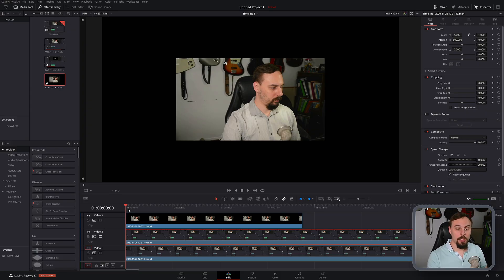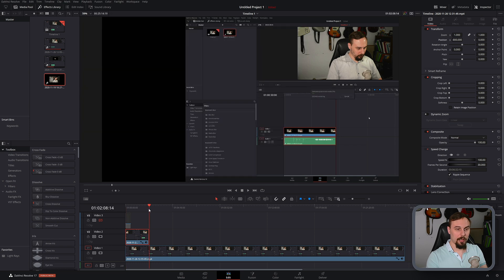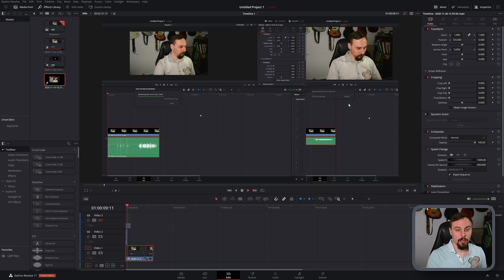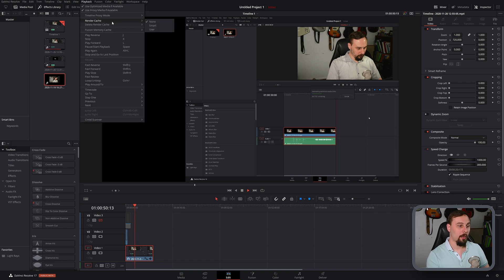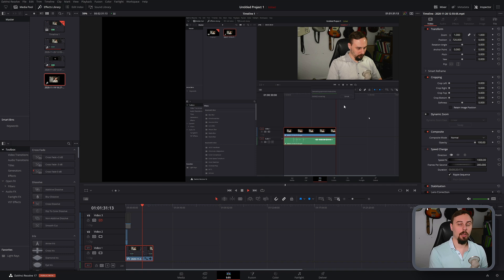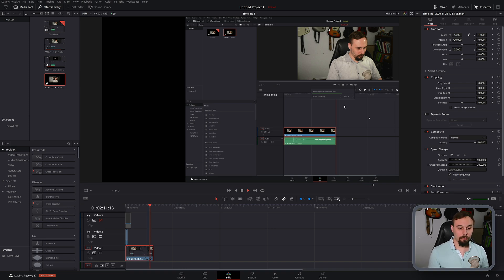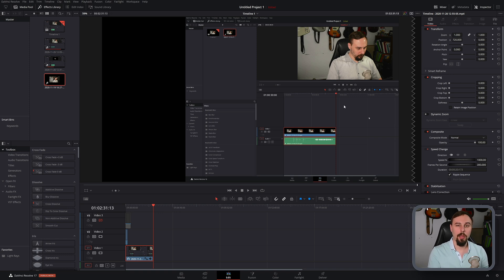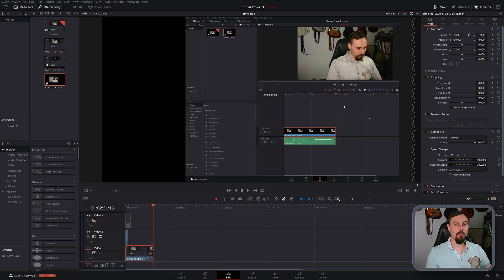FASTER SUPER SCALE IN DAVINCI RESOLVE || AI UPSCALE | DaVinci Resolve 17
Super Scale in DaVinci Resolve 17 has been MASSIVELY sped up and improved over previous versions of DaVinci Resolve. This is the AI Upscale in DaVinci Resolve and even though it is functionally identical to the previous versions found in older versions of DaVinci Resolve, it takes about about 15x less time to render than before! Learn how to save time using super scale in DaVinci Resolve 17.